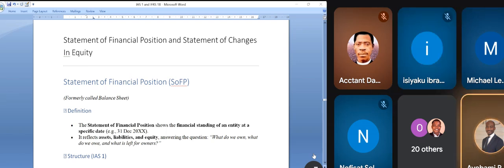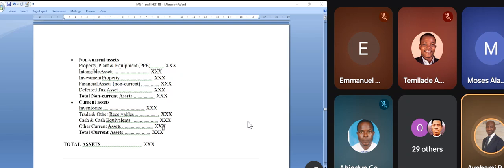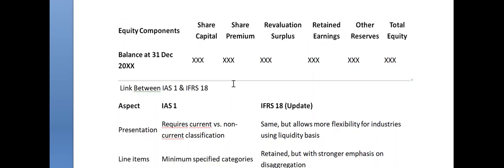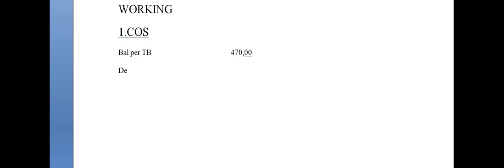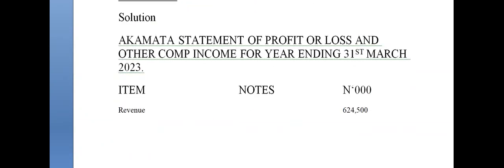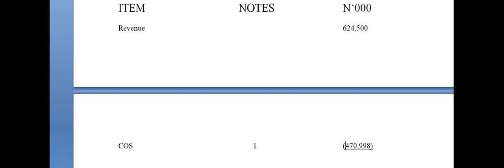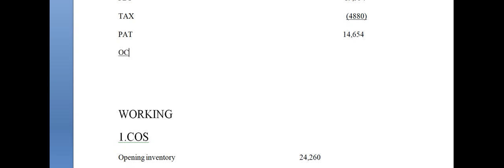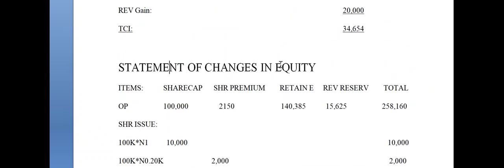FR-IAS 1 and IFRS 18|PRESENTATION OF FINANCIAL STATEMENTS|PART 2